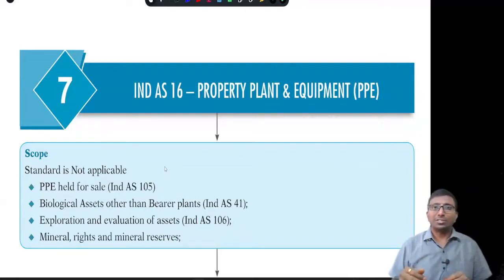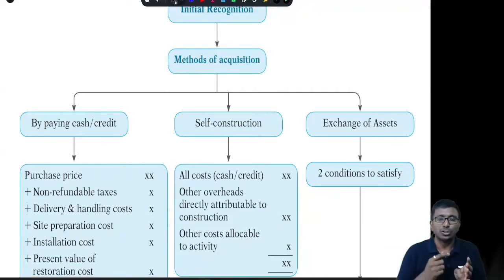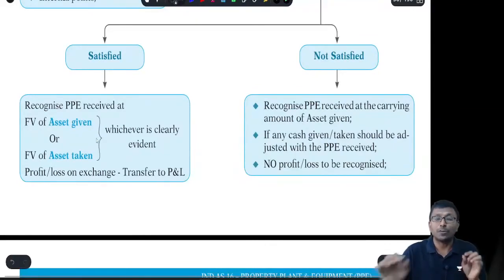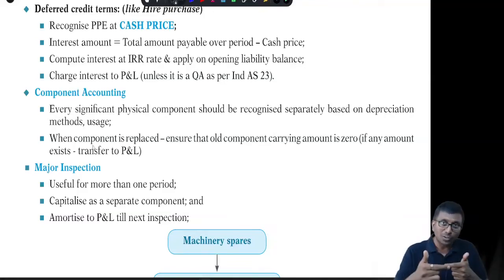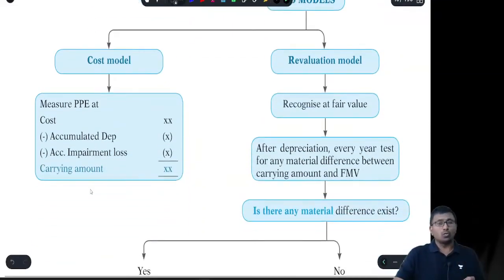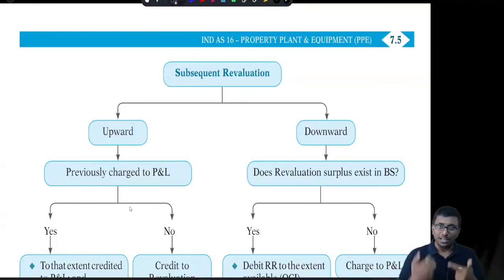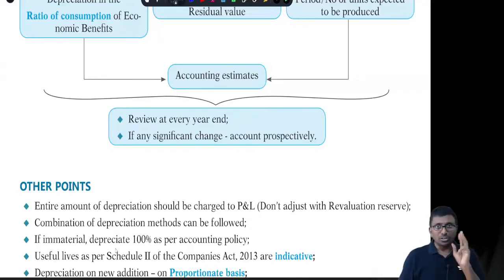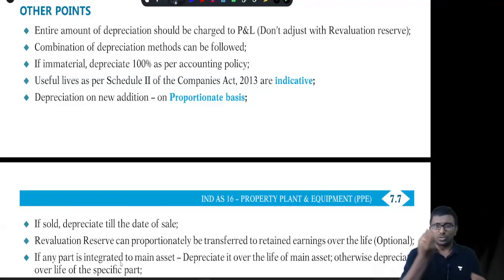Ind AS 16 PPE Quick revision CA Ravi Kanth Miriyala 25 mins CA Final